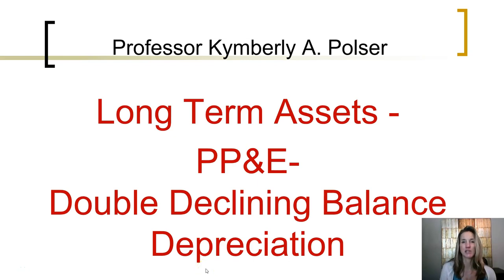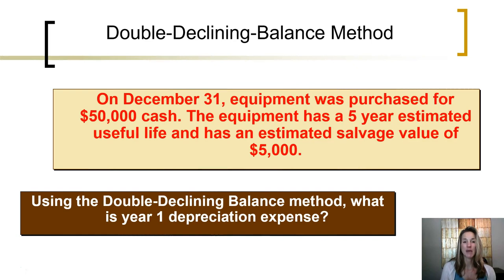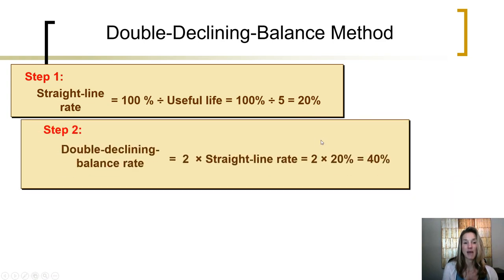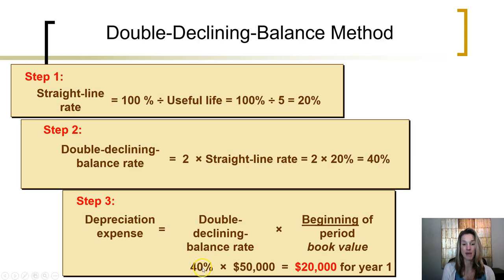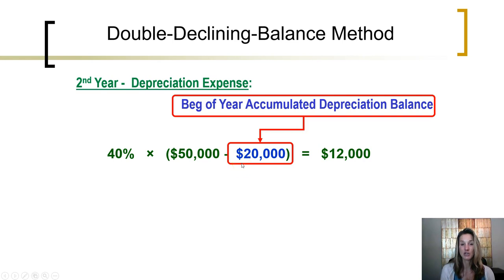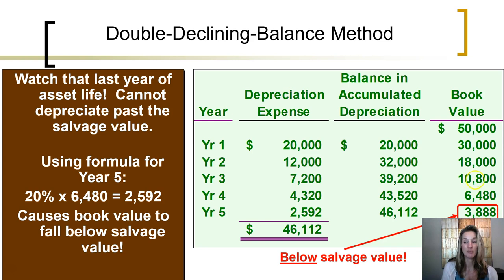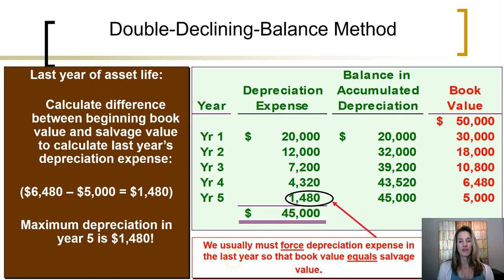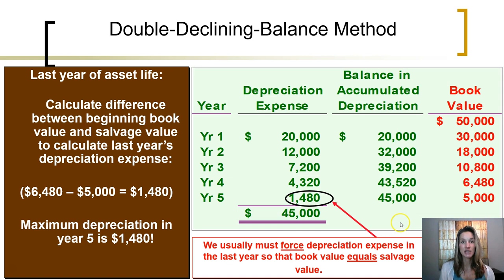Ch 8 Ep 4 Double Declining Balance Method